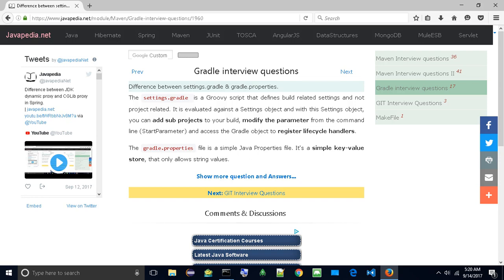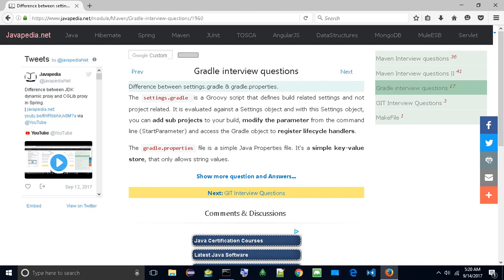Difference between settings.gradle & gradle.properties. | javapedia.net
Follow the link for discussions and other questions and answers